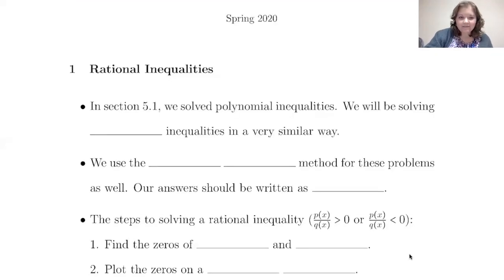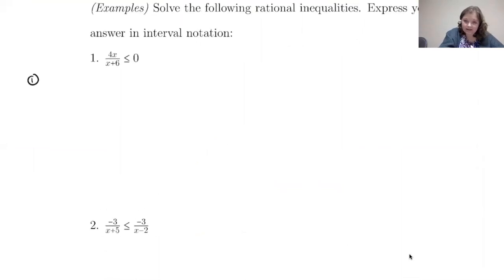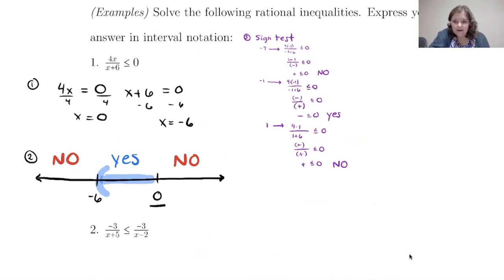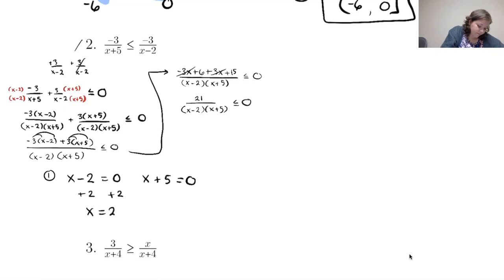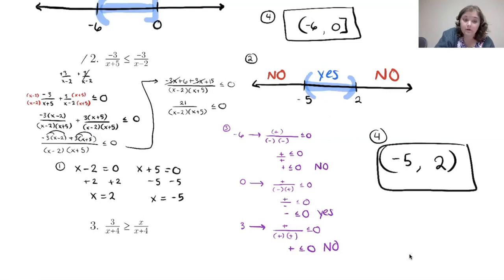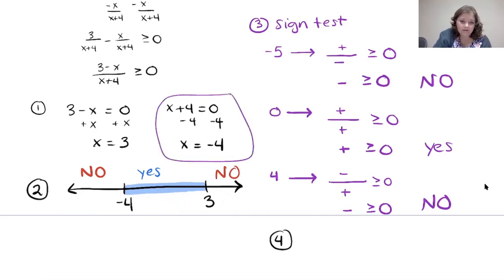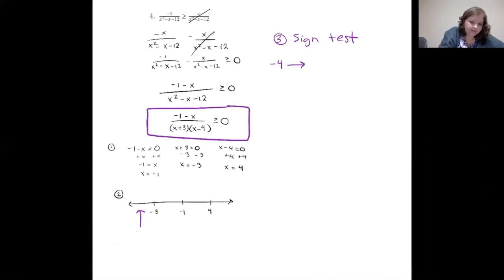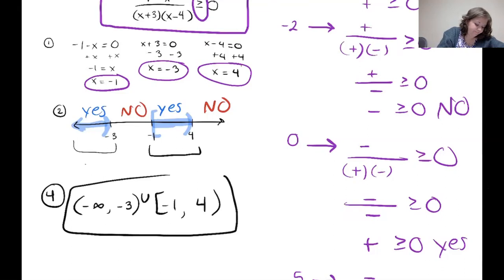Math 121 Lesson 6.1b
This video covers Section 6.1b, which is about solving rational inequalities with the sign test method.